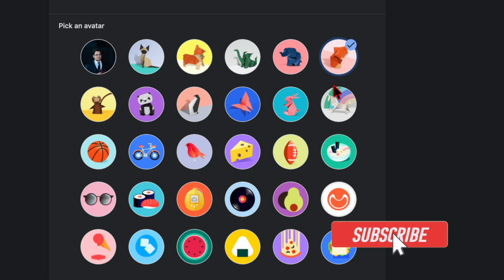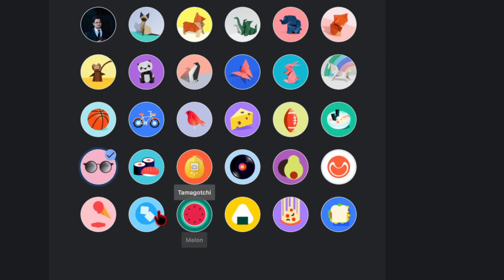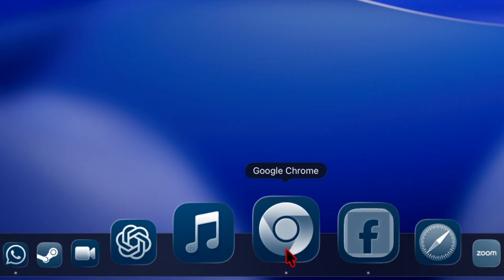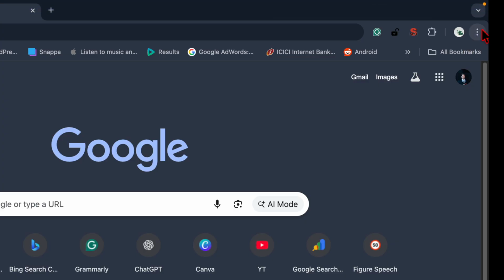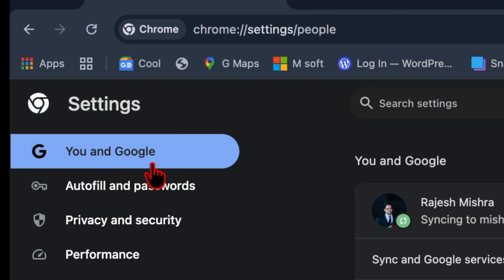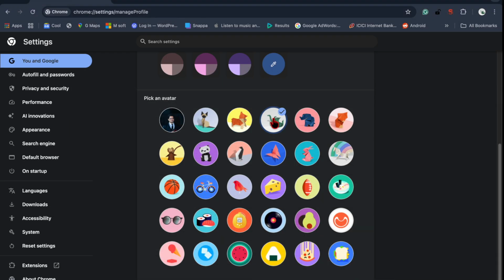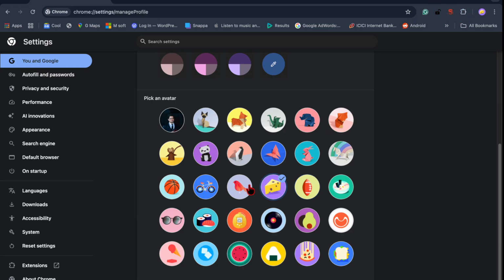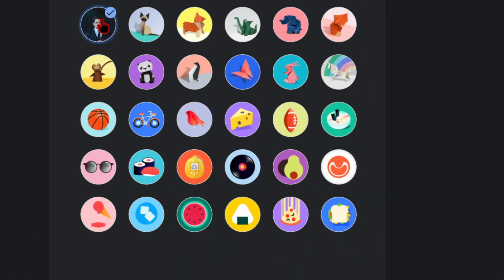How to Change Chrome Profile Avatar on Mac & Windows PC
Learn how to change your Google Chrome profile avatar on both Mac and Windows PC in just a few simple steps! Whether you want a personal photo, a fun icon, or a professional avatar, this tutorial will guide you through the process quickly and easily.